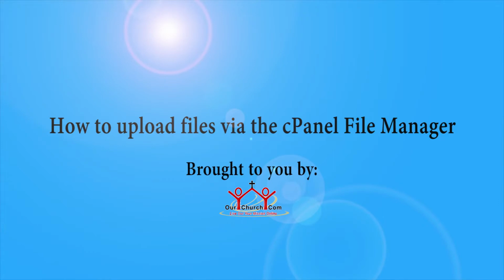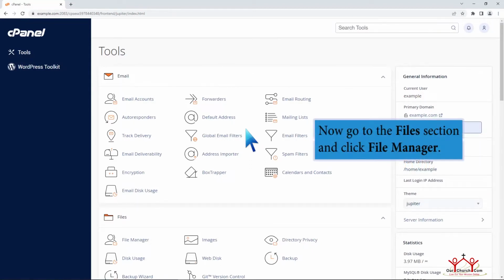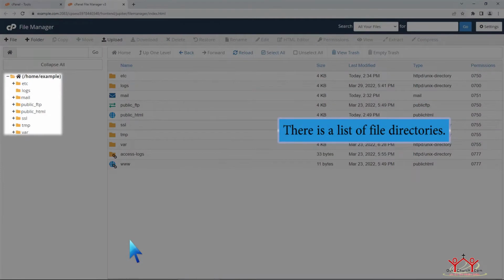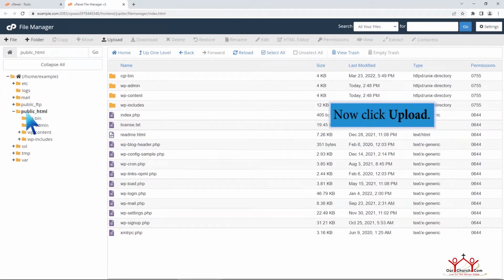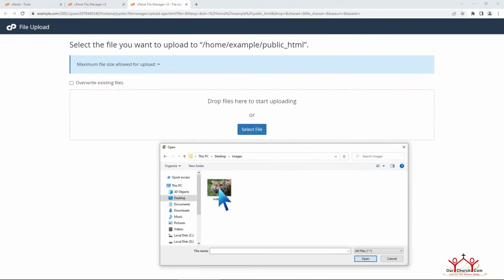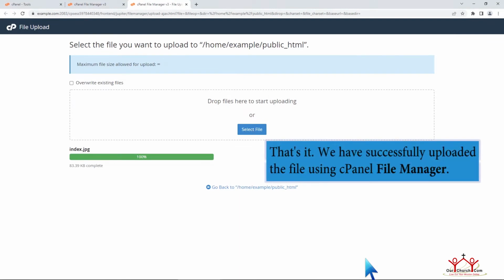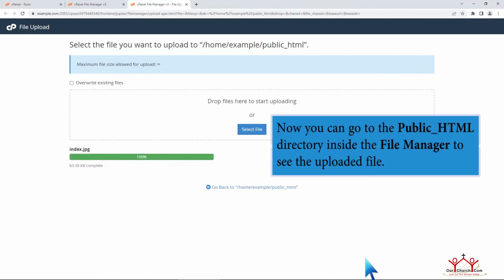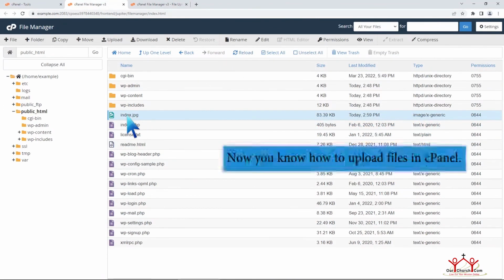How to upload files via the cPanel File Manager with OurChurch.Com